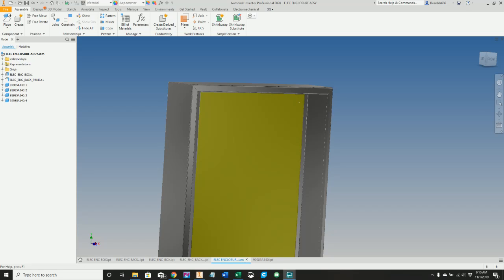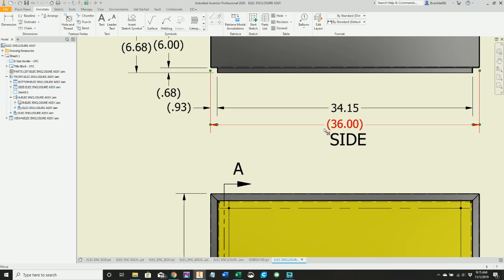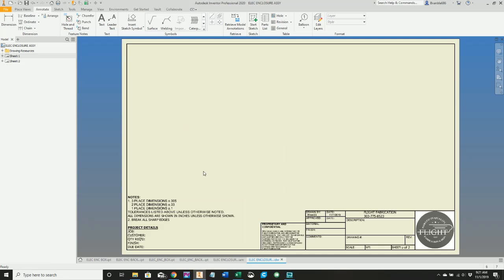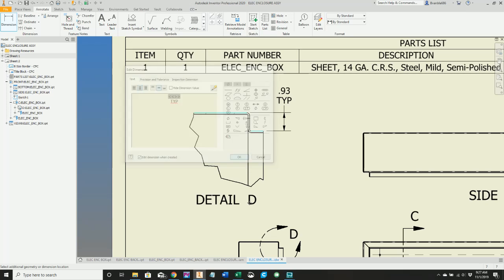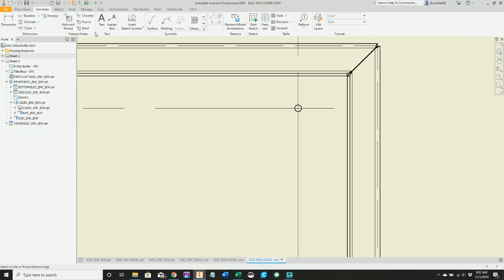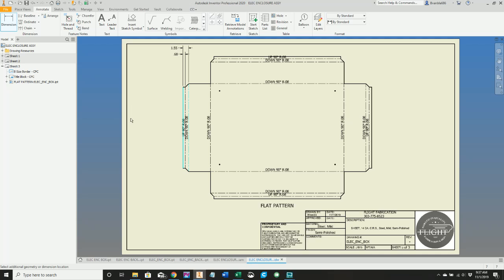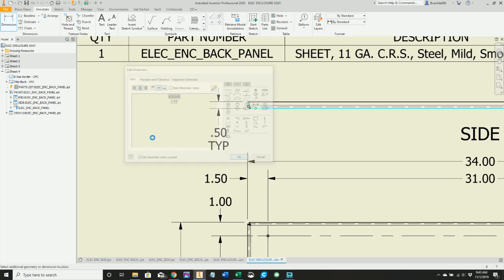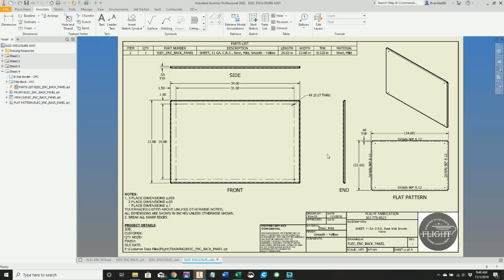BEGGINER 10 SHEET METAL ENCLOSURE WITH BACK PANEL DRAWING CREATION